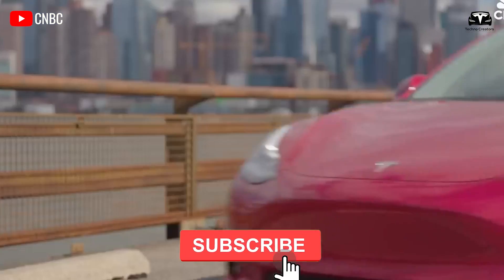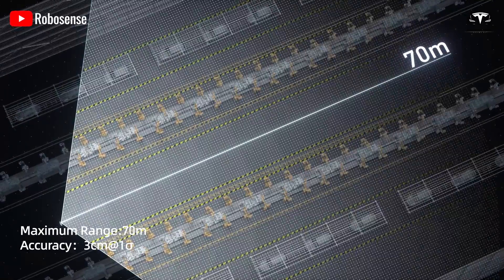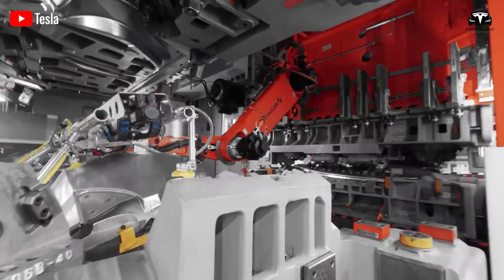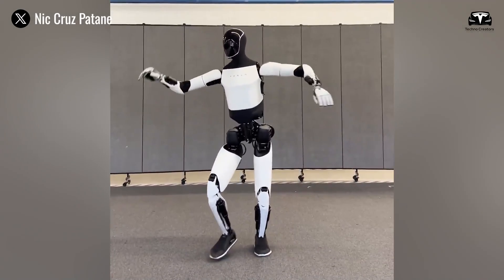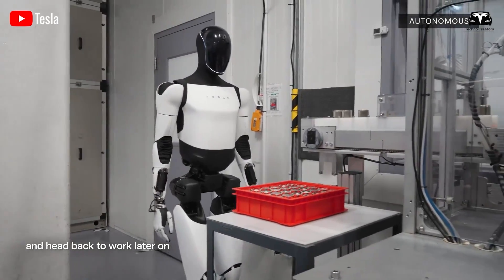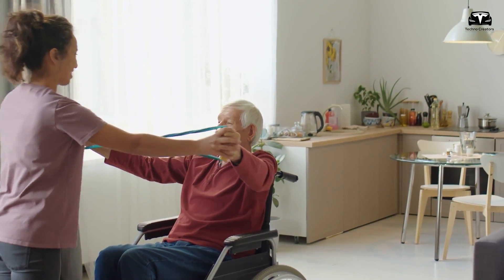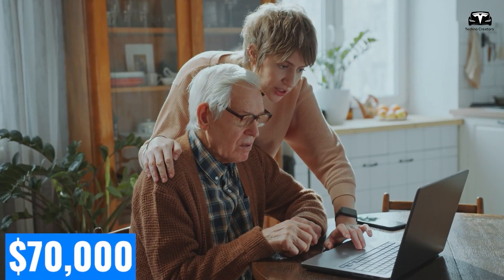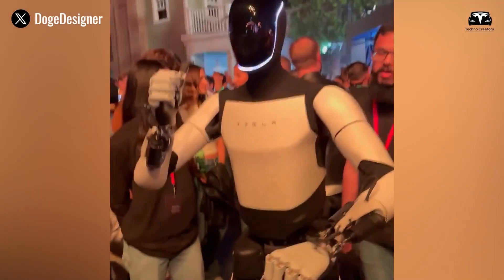BIG Update! Elon Musk Gave Tesla Bot Gen V3 Redesign AI & 3D Printing 80%! No Extra Parts in Line!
BIG Update! Elon Musk Gave Tesla Bot Gen V3 Redesign AI & 3D Printing 80%! No Extra Parts in Line! The world just changed, but many still don't realize it. Elon Musk has unveiled Grok 4, the most advanced AI technology currently available. What’s even more remarkable is its integration with the world’s most advanced humanoid robot: Tesla Optimus. Alongside this, a major update reveals that 80% of the robot’s design has been overhauled from the original Gen 1 prototype. So, what exactly does this mean for the $20,000 Tesla Bot—and how does it give Tesla a massive advantage?

BIG Update! Elon Musk Gave Tesla Bot Gen V3 Redesign AI & 3D Printing 80%! No Extra Parts in Line! Before we begin!
The evolution from Gen 1 to Gen 3 marks a revolutionary leap in design, with approximately 80% of components redesigned to enhance performance and practicality.

BIG Update! Elon Musk Gave Tesla Bot Gen V3 Redesign AI & 3D Printing 80%! No Extra Parts in Line! The Tesla Bot Gen 1, unveiled in 2021, was merely a basic prototype. It weighed around 160 pounds, used standard actuators with limited overall degrees of freedom, roughly 10 to 15 DoF, and moved slowly at a speed of 2 miles per hour. It heavily relied on remote control, lacking advanced AI integration. This first version served primarily as a proof of concept, demonstrating that a humanoid robot could potentially replace humans in repetitive or hazardous tasks. However, it had significant limitations in durability and flexibility.